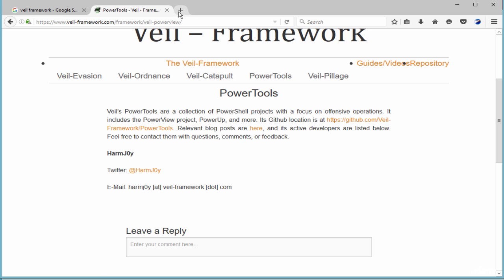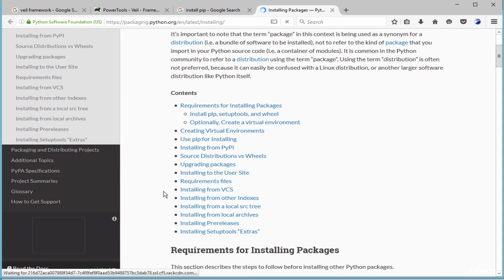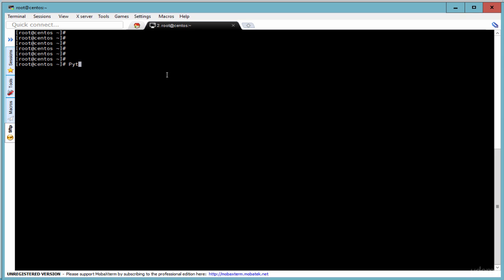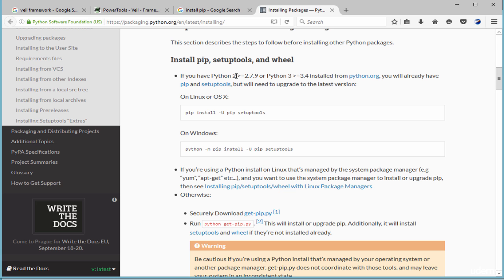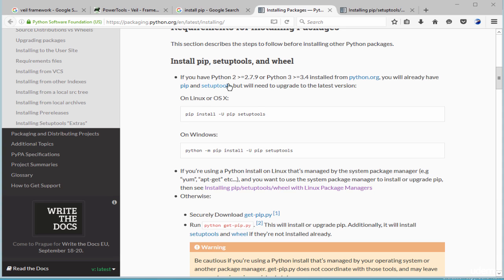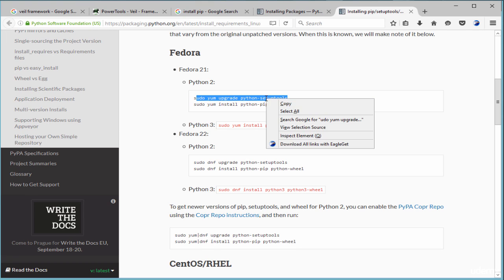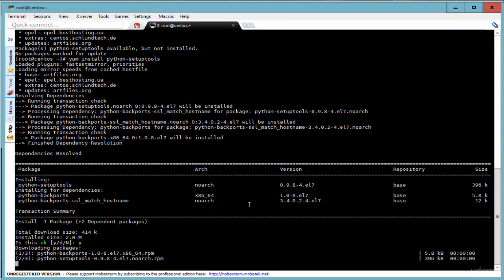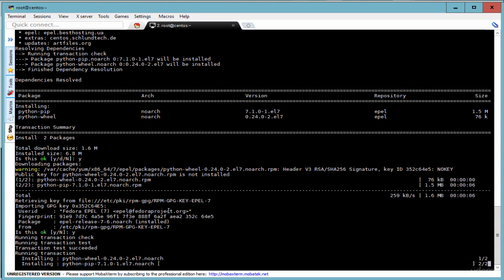#002 Installing Python And Pip !!!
Hello Guys ,
Today"s Video We are Install Python And Pip On Our
Kali Linux Machine.

On CentOS To Install Python Type This Command
root@centos ~]#  yum install python

After This Go To Browser And Type Install pip

After Do that Here"s Installation Steps